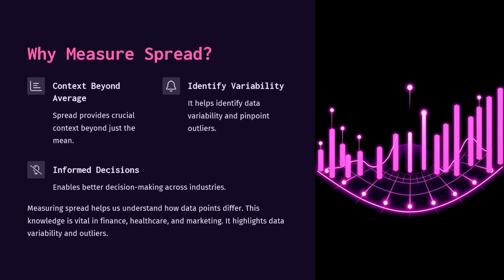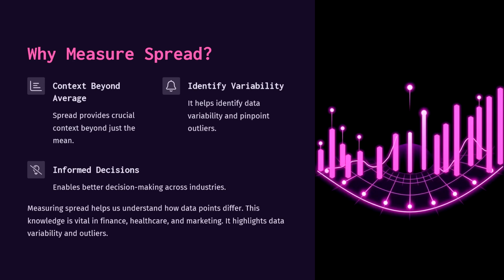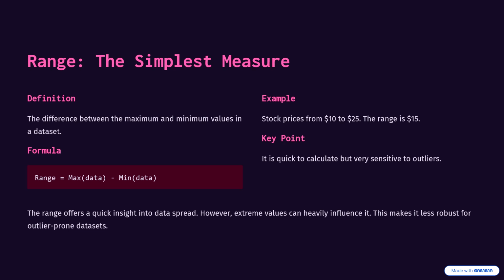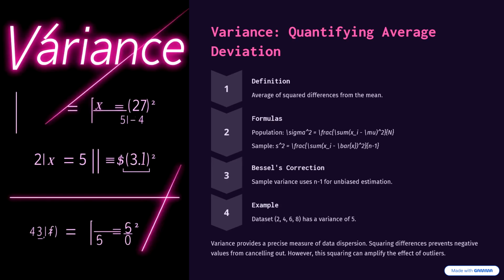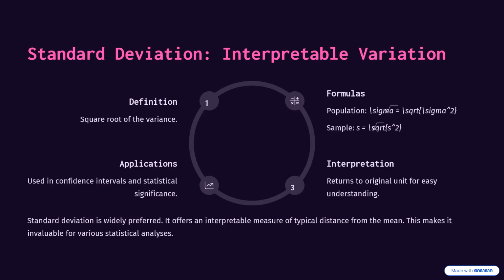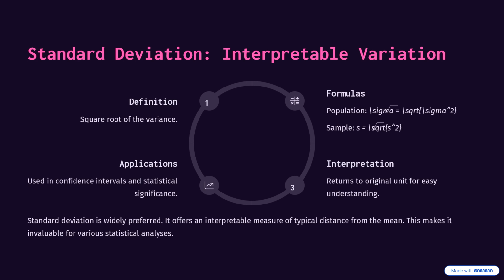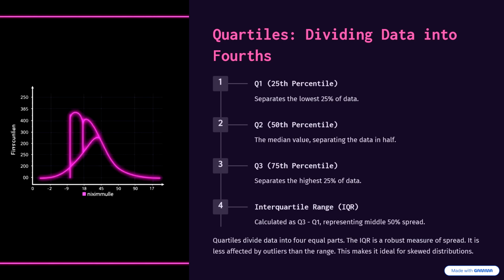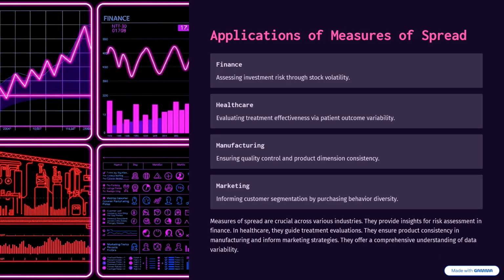Measure Of Spread In Data Analysis